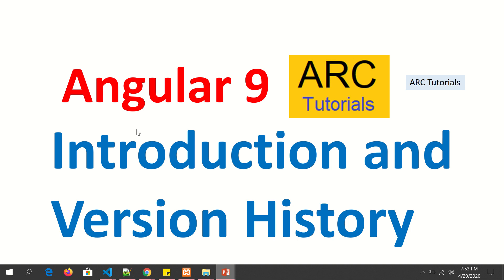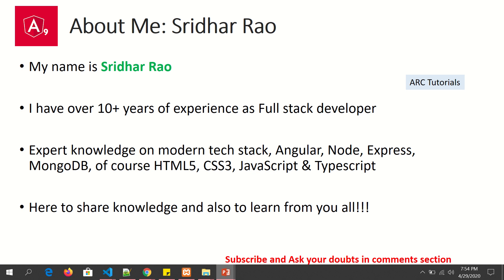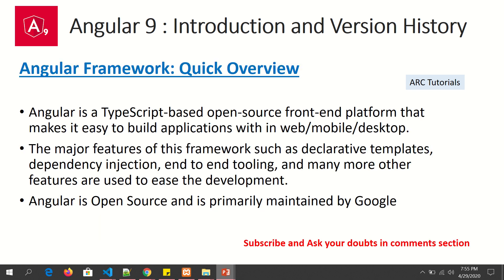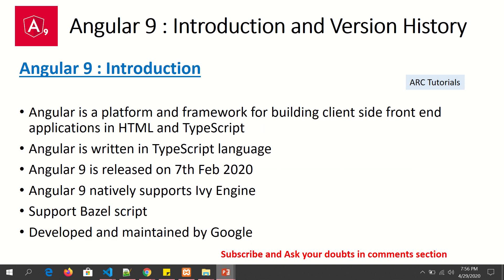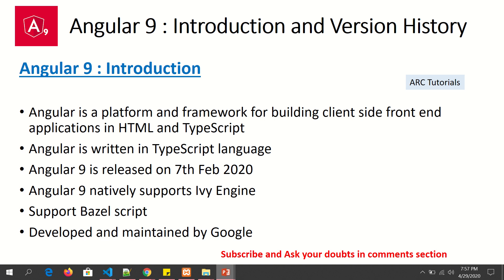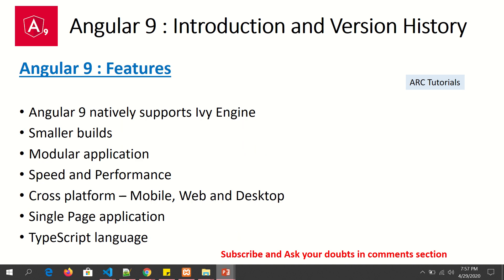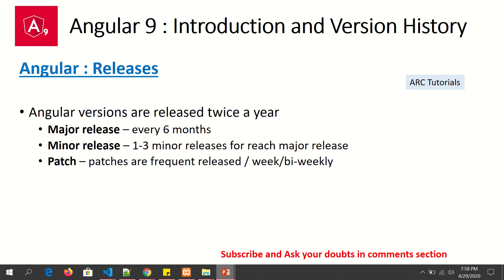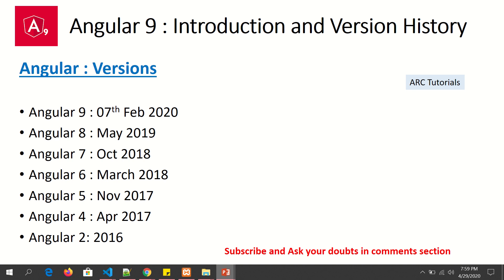Angular 9 Tutorial For Beginners #1 - Introduction and Version History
Angular 9 Tutorial For Beginners #1, Angular tutorial introduction, version history, authors etc